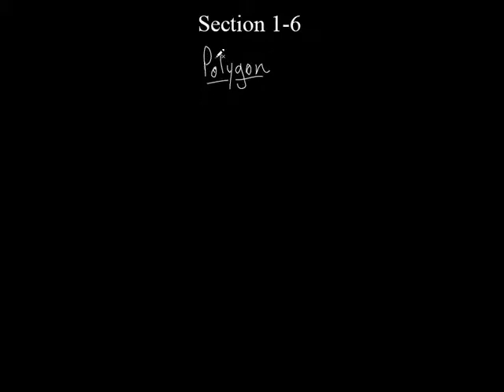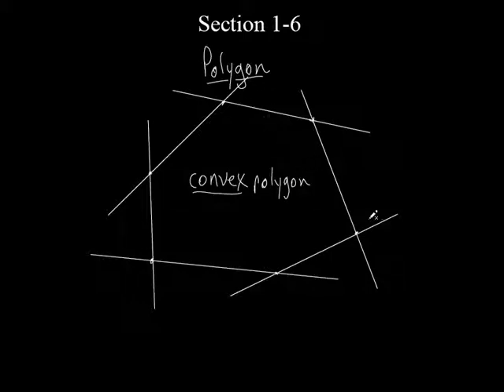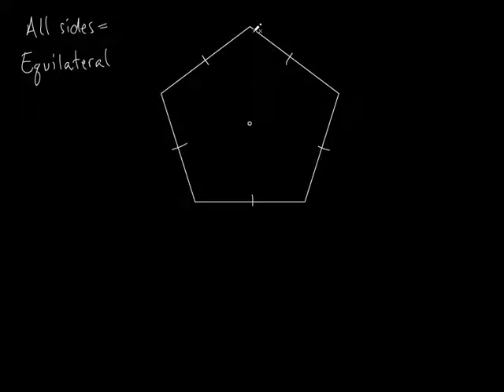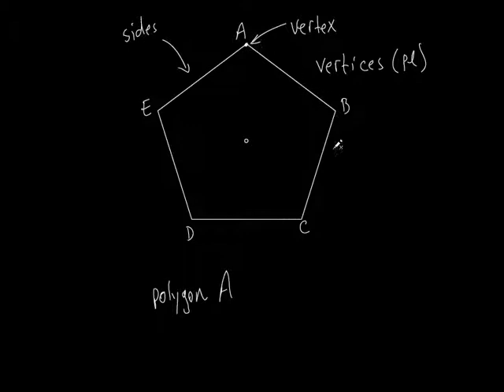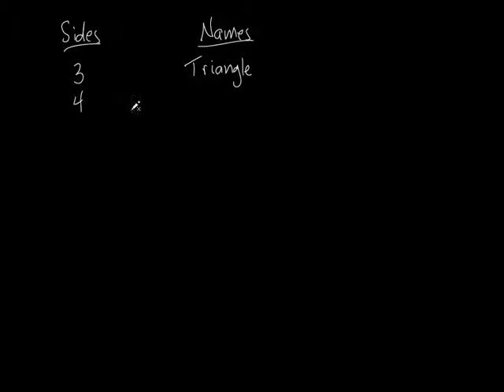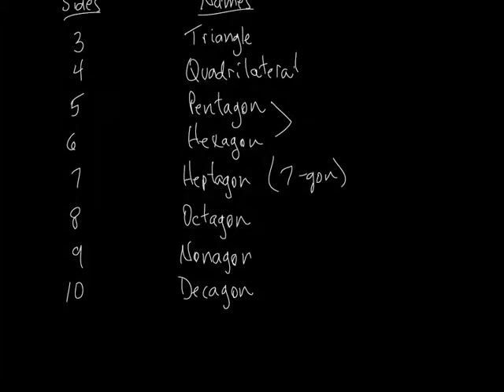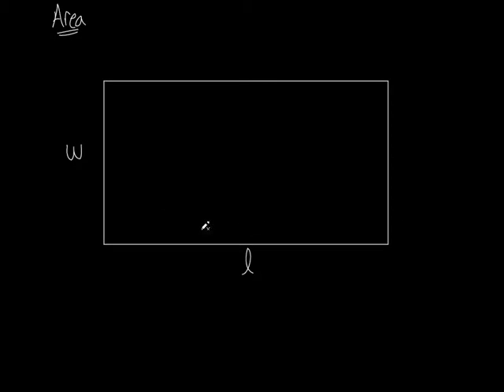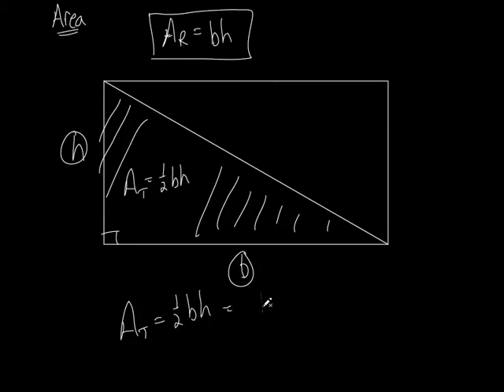5 Section 1 6 Two Dimensional figures